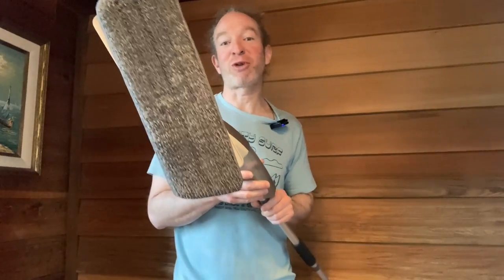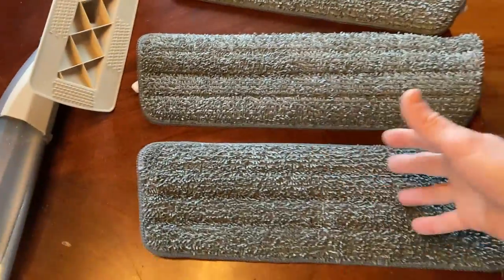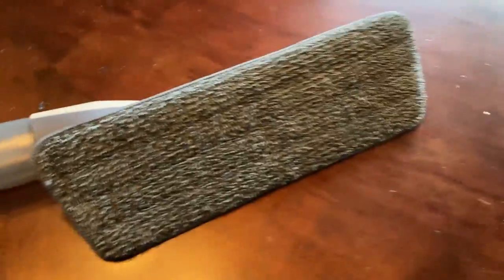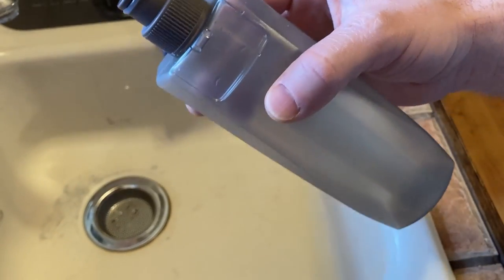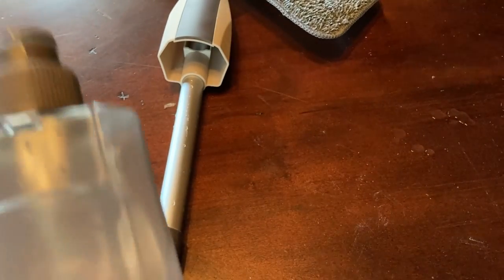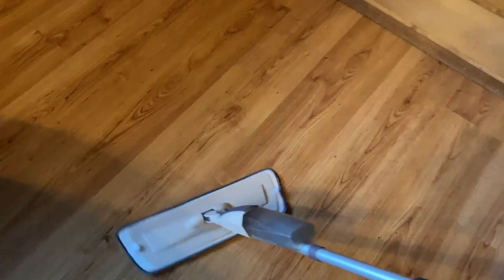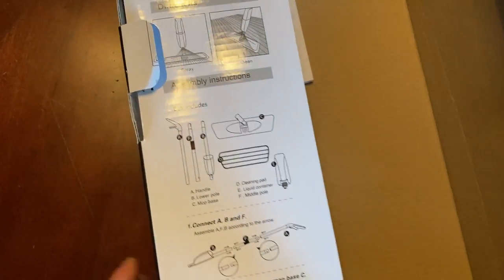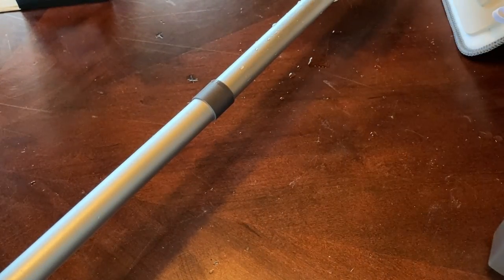How To Use The Beyoco Microfiber Spray Mop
This is the Beyoco Microfiber Spray Mop. I love how light and easy to use it is. Very happy with it.